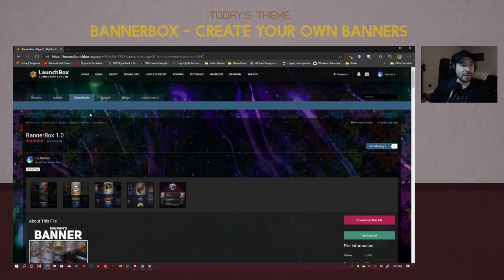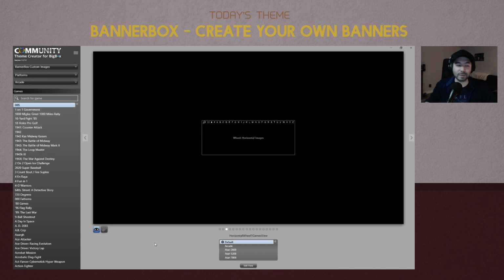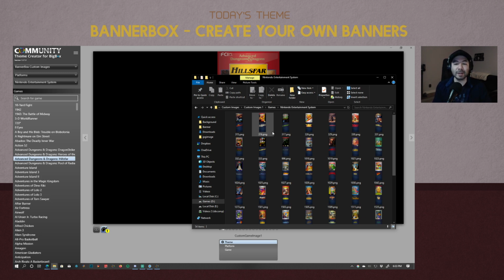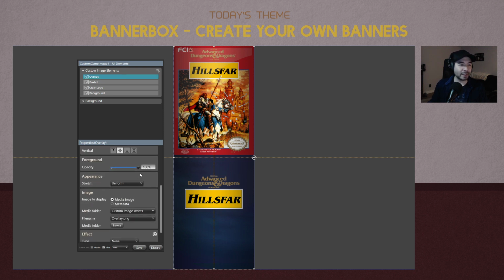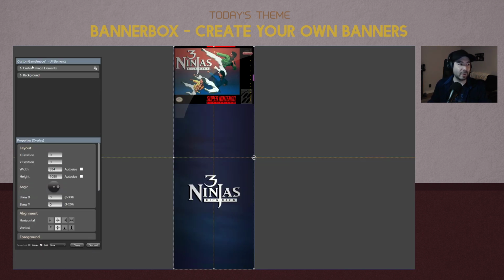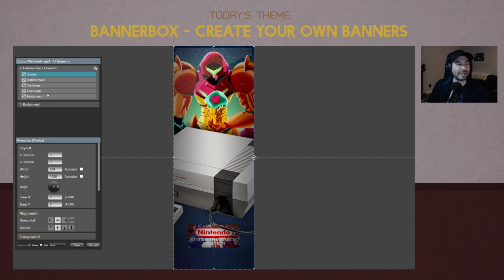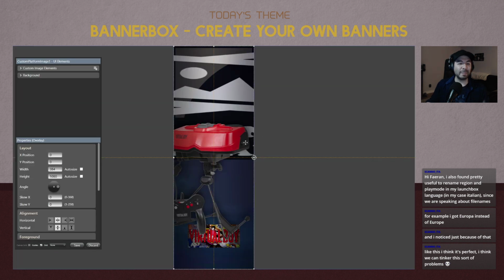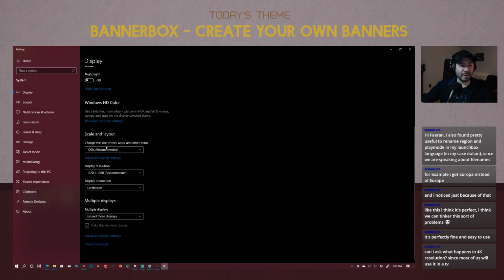BannerBox - How To Create Your Own Banners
The full stream where I showcase how to create your own BannerBox banner images.

(Sorry for the music being too loud)

Original Twitch Broadcast was on April 15, 2020

In every Theme Stream, I build a Big Box theme from the ground up for the program LaunchBox, using the COMMUNITY Theme Creator. Then, I release the Theme, as well as the Theme Creator Files to you, so you can play, learn, and edit the theme to your heart's content.

If you are interested in creating themes, then hit the follow button and let's learn together.

### CREDITS

Follow on Twitch so you can participate in the next stream